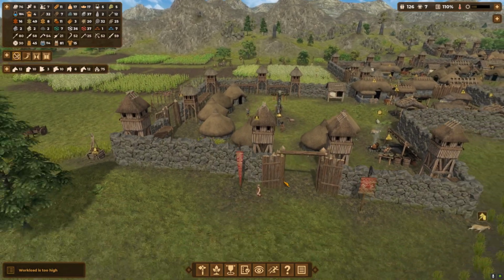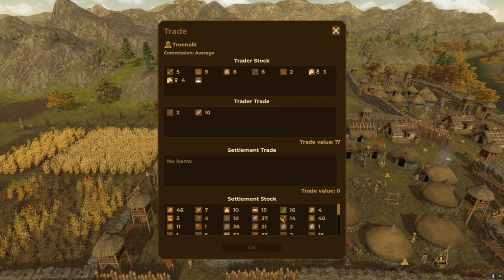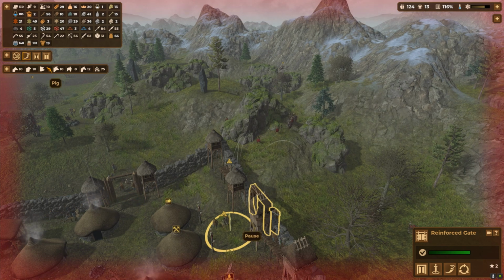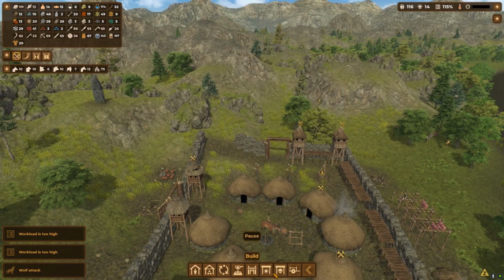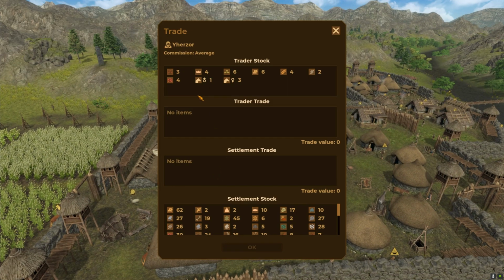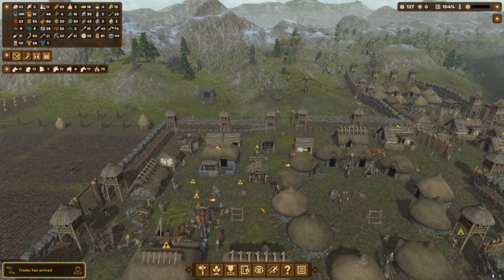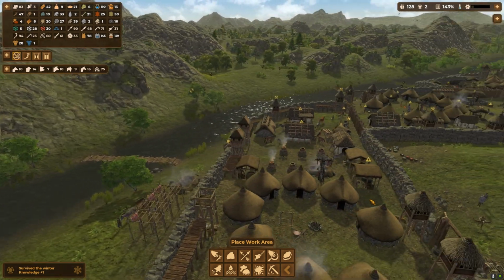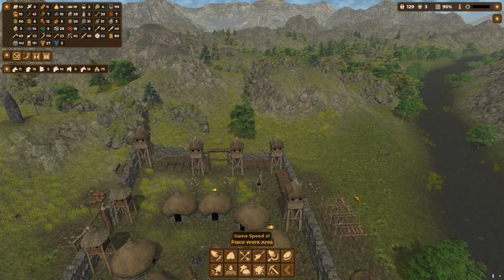DAWN OF MAN - Ancient Warriors - Episode 13 - Raider Attacks, Mail Armour And Continuing To Upgrade!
We research mail armour and the raiders are now doing a bit of damage to the settlement.  as always straw is still an issue!!!

Command a settlement of ancient humans, guide them through the ages in their struggle for survival. Hunt, gather, craft tools, fight, research new techs and face the challenges the environment will throw at you.